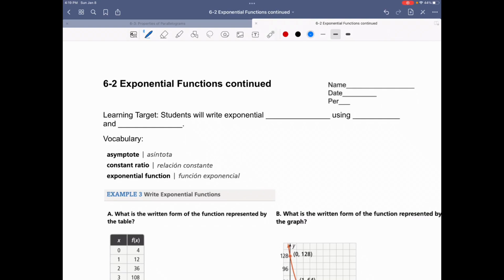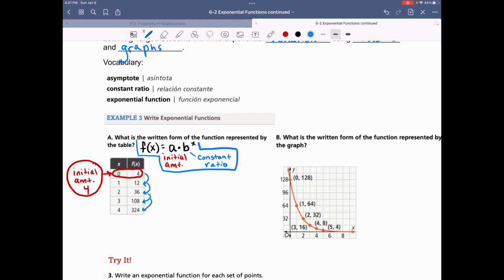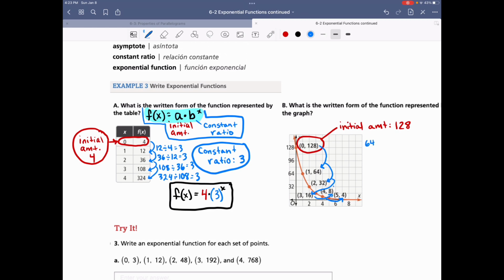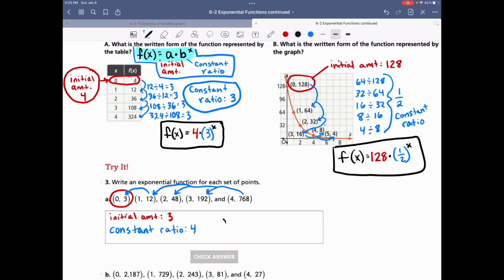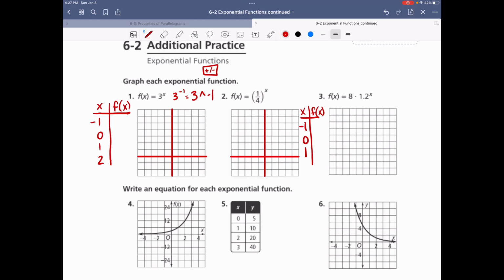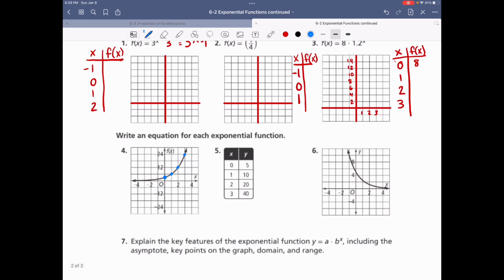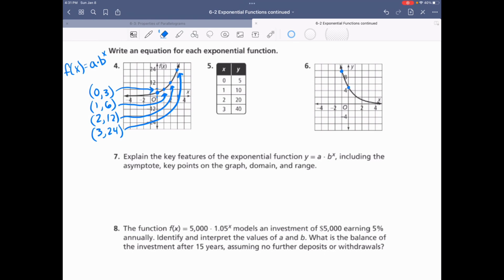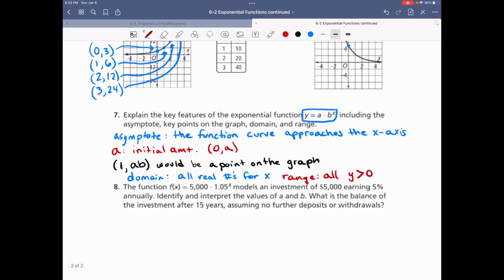Algebra 1 Lesson 6-2 cont Exponential Functions